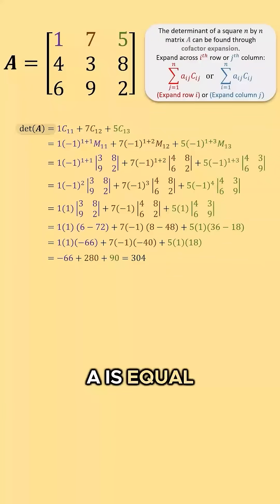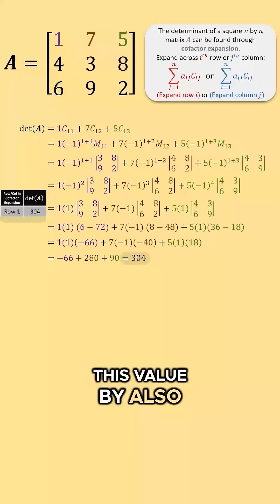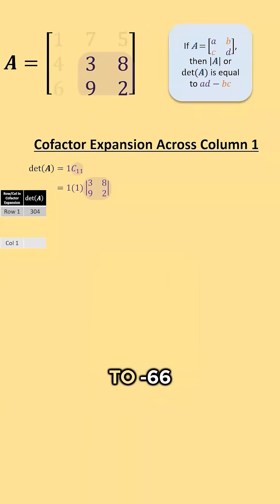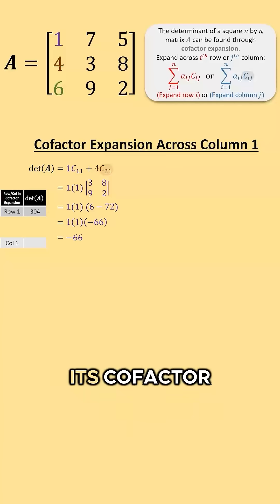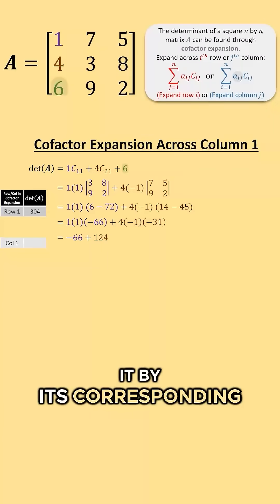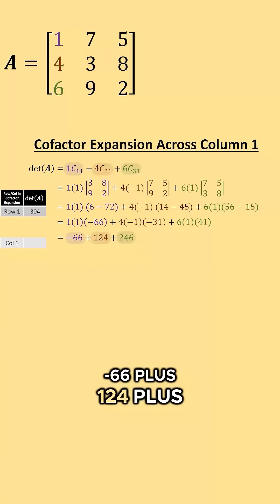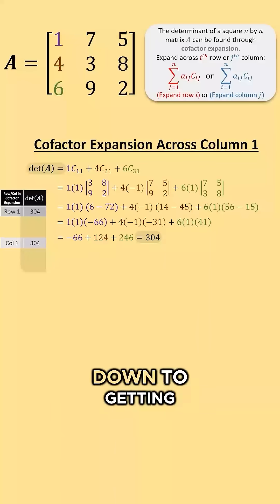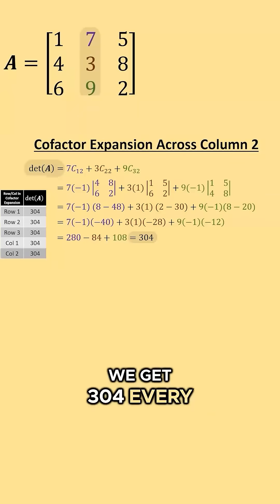✨SAME Determinant. ANY Row. ANY Column.✨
Choosing different rows and columns for cofactor expansion gets the same determinant as a result.